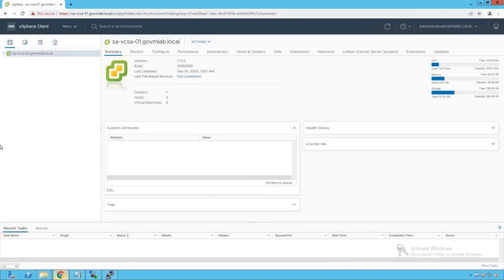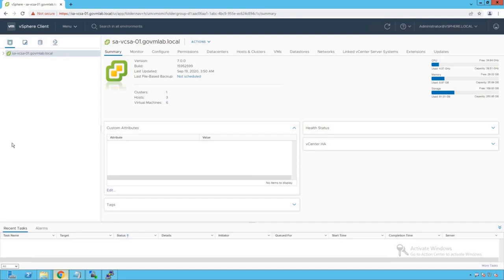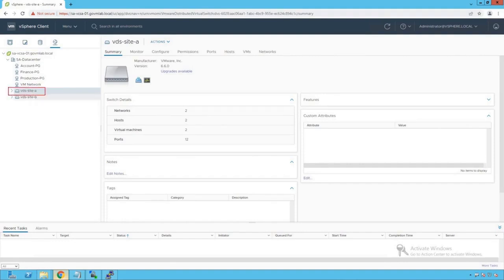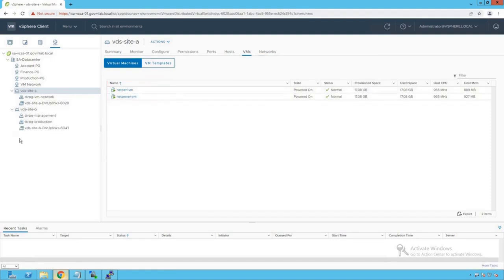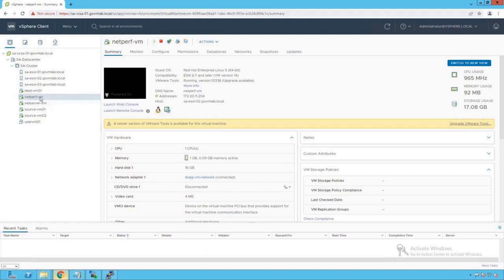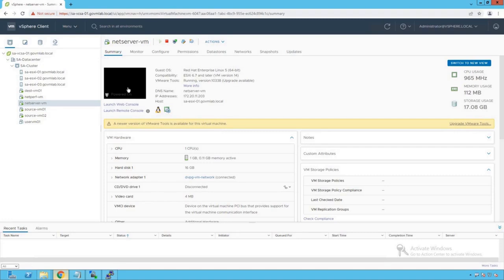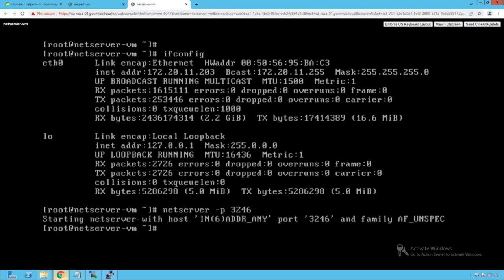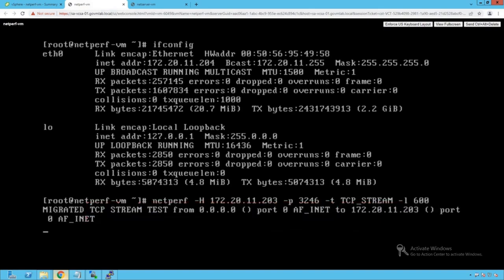Teaser of Lecture 25. How To Configure vSphere Network I/O Control at VM vNIC level: ESXi Networking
In this lecture, we explain how to configure vSphere Network I/O Control (NIOC) at the VM (Virtual Machine) level. Learn how to control and allocate network bandwidth for individual virtual machines in VMware vSphere, ensuring critical workloads have the necessary resources for optimal performance.

Key Topics Covered:
• Introduction to vSphere Network I/O Control (NIOC)
• Understanding the importance of bandwidth allocation at the VM level
• Step-by-step guide to configuring NIOC for individual virtual machines
• Allocating network resources based on traffic type (e.g., storage, management, vMotion)
• Best practices for optimizing VM performance with NIOC
• Real-world use cases for VM-level NIOC in VMware environments

About GoVMlab:
GoVMlab provides advanced networking and virtualization lessons, focusing on VMware technologies. With a commitment to hands-on learning, GOVMLAB combines theoretical knowledge with practical demonstrations to ensure a deep understanding of complex networking concepts.
GoVMlab Advantage:
• Access to career counseling for personalized professional development.
• Interactive Q&A forum with expert-verified solutions.
• Interview prep with mock sessions and feedback from seasoned pros.
• Resume building tools and guidance for a competitive edge.
• A community network connecting you with peers and Fortune 500 alumni.
Timestamp:
00:00 Introduction to Network I/O Control
01:30 Review vDS configuration
03:00 Trigger Network Traffic in Test VMs
06:00 Validate Network Stats using ESXTOP command
08:30 Configure NETIOC control in vDS
10:00 Configure Network Limit for All VMs Traffic
11:30 Configure Network Limit for each VM vNIC level